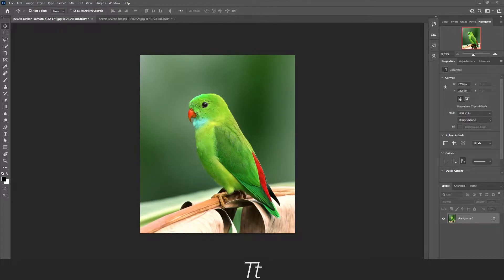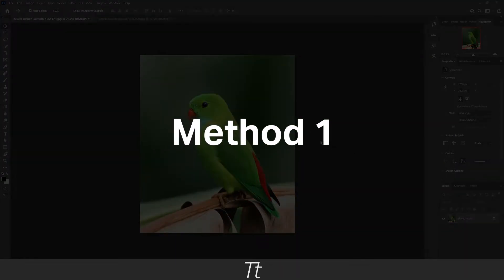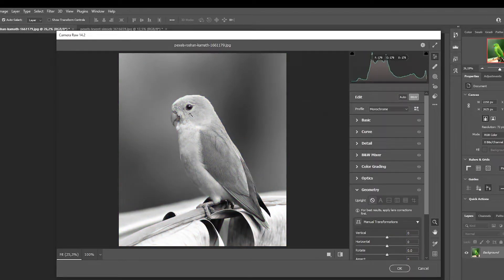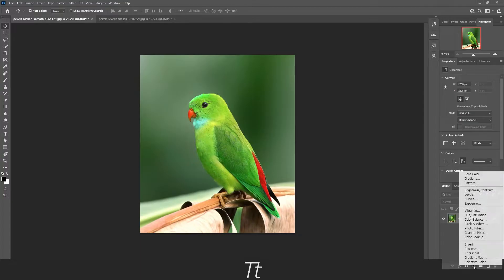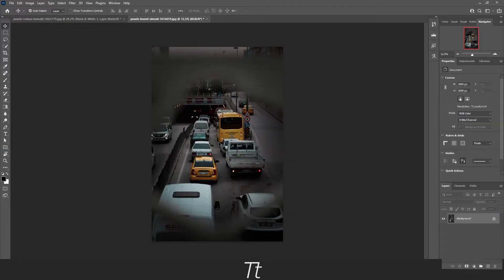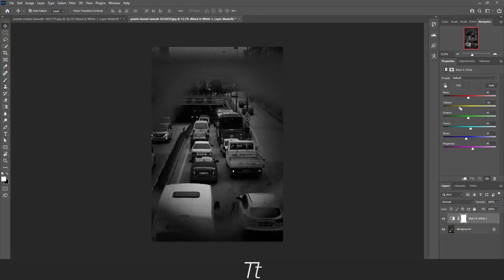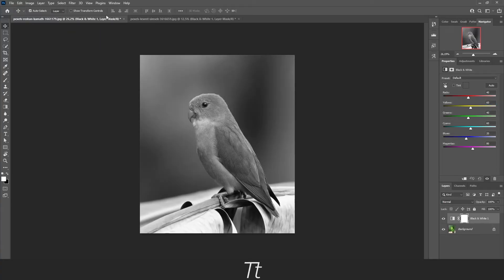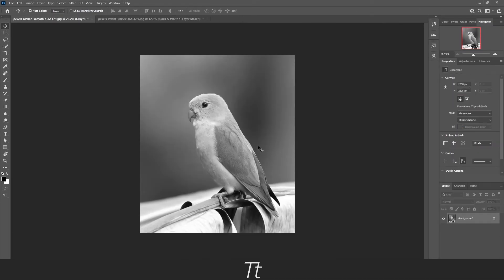How to Turn an Image into Black and White in Photoshop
In today's video, I'll be showing you how to turn an image into black and white by using two different strategies, so you can start converting your own black and white images in Photoshop. Enjoy the video!

00:00 - Intro
00:17 - Open an Image
00:30 - Method 1 - Camera Raw
01:01 - Method 2 - Adjustment Layer
01:32 - Image Example
02:26 - Make The Image File Black and White
02:49 - Outro